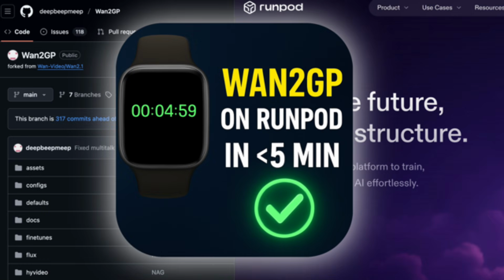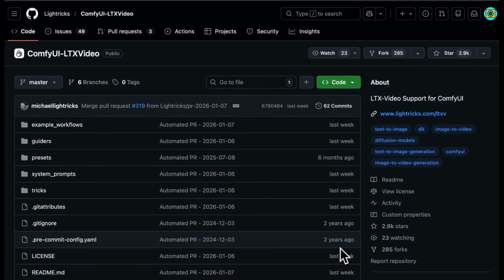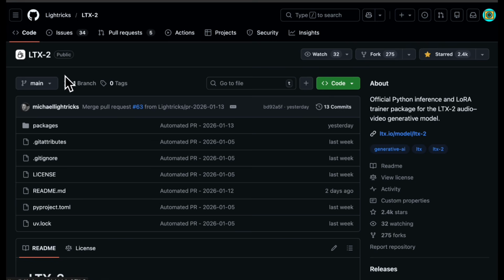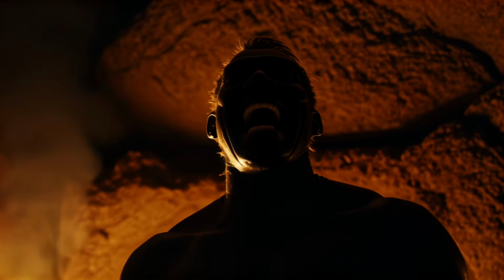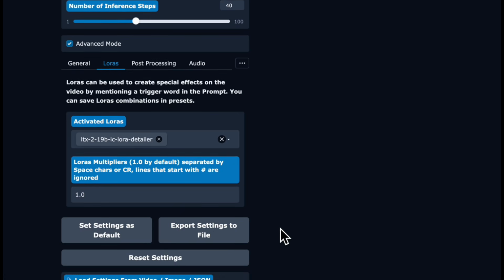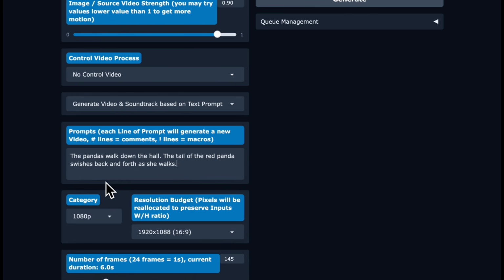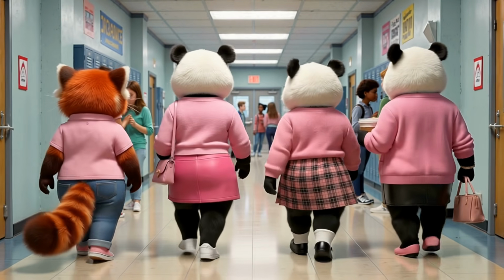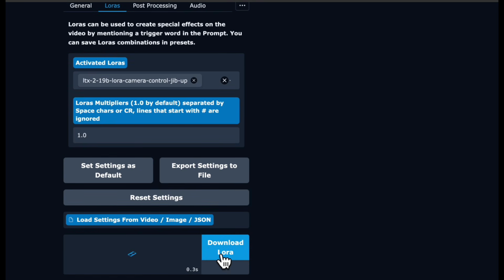🎬 How to Create AI Movies with LTX-2 on WAN2GP (Step-by-Step Tutorial)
Looking for a free, open-source alternative to Veo3 or Sora2? 🎬

LTX-2 lets you create cinematic videos with sound.

This step-by-step tutorial shows you how to run LTX-2 on Wan2GP. Wan2GP puts you in full control—no content restrictions, no subscriptions and no comfy-ui workflows. Run it locally or in the cloud.

We'll walk through the best settings so you can get great results quickly.

🤓 What you’ll learn in this tutorial:
- How to prompt text-to-video
- How to configure image-to-video
- How to get high quality lip sync
- Which LoRAs work best for which task